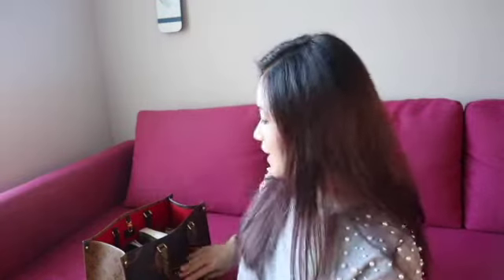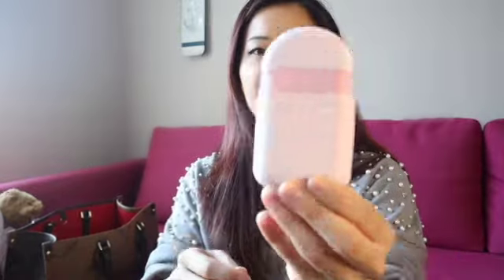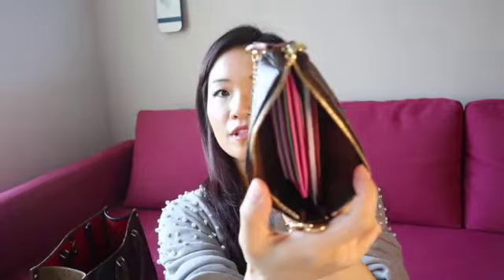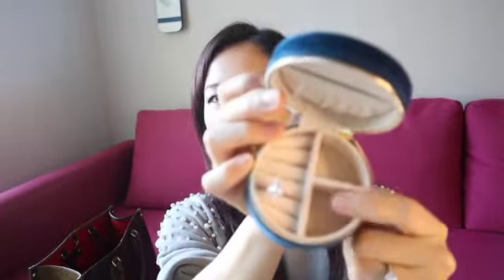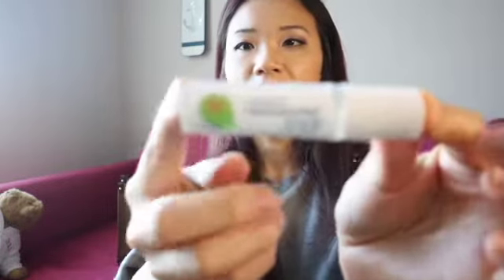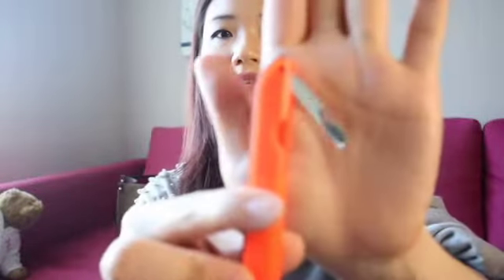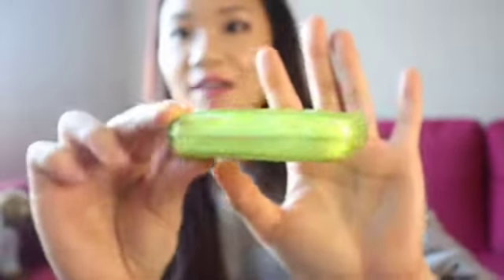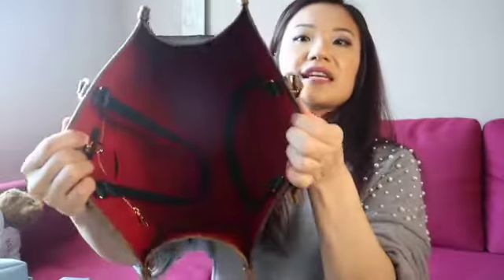What's in my bag - Purse Essentials - Louis Vuitton Onthego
My first youtube video so  I hope you enjoy it!
What's in my bag  - Louis Vuitton Onthego MM
Purse Essentials

Dagne Dover Hunter toiletry bag (small size)